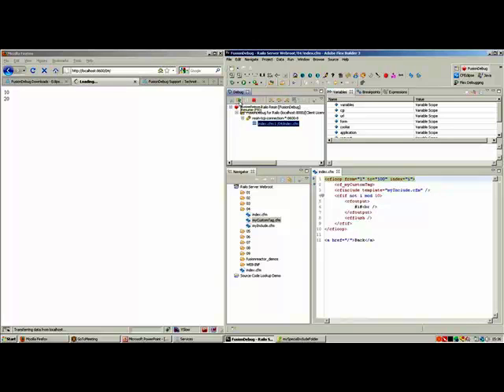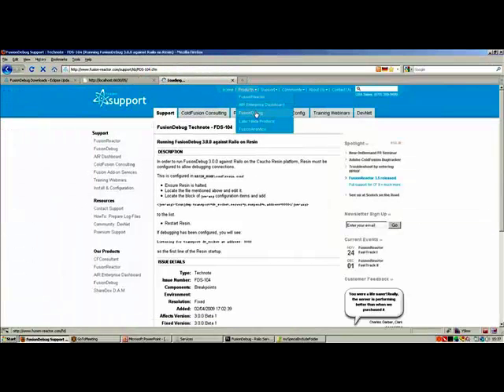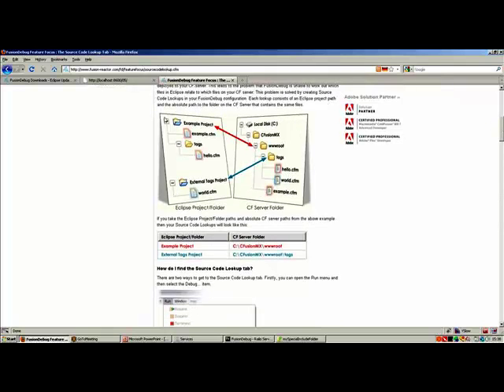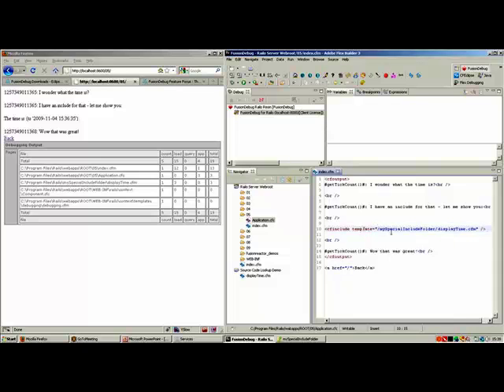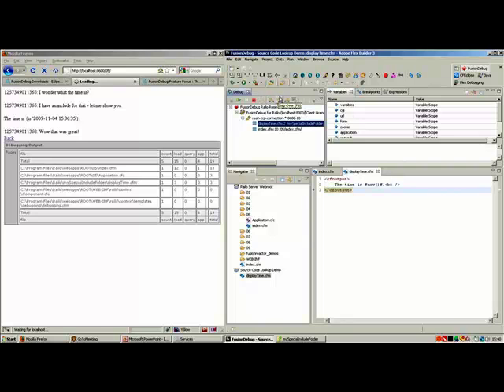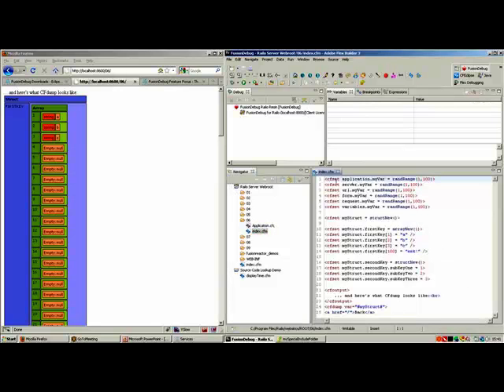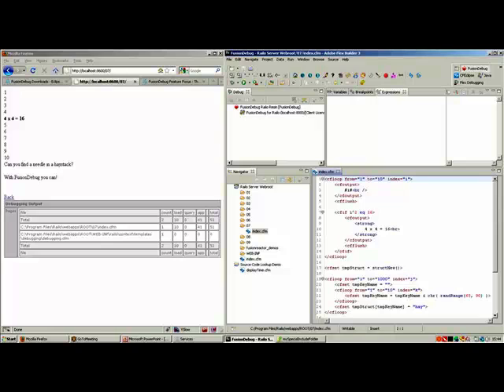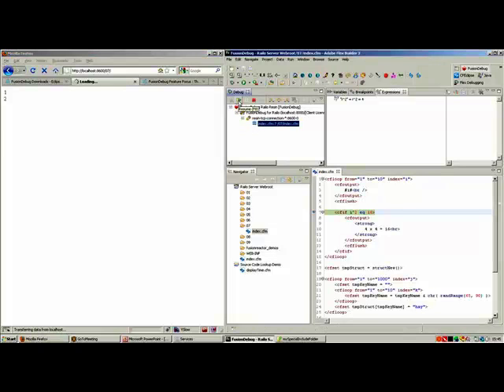FusionDebug Introduction (with Railo) - Part 4 of 6